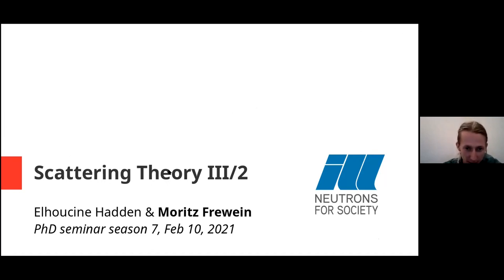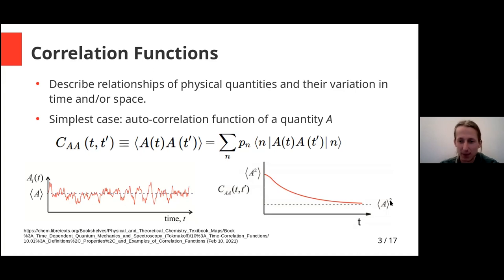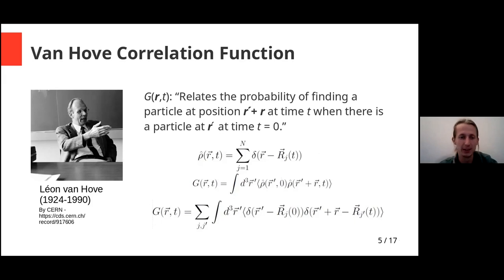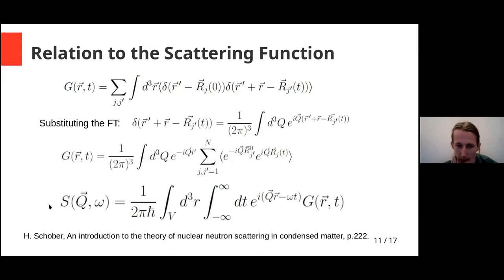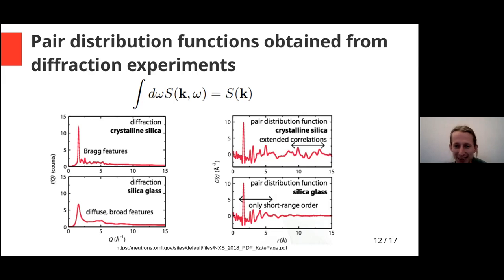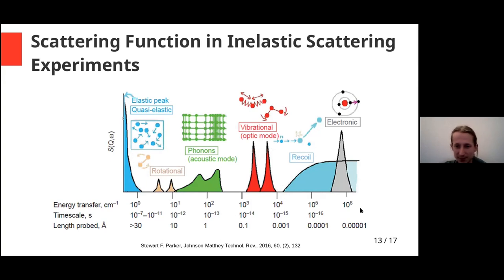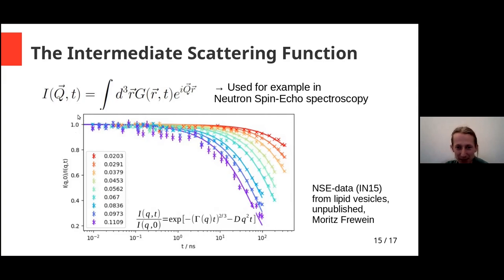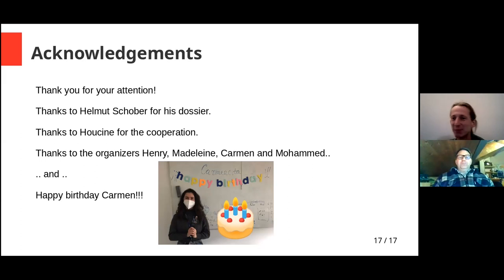12 - Neutron scattering theory III by Moritz Frewein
01:05 | Correlation Functions
05:25 | Van Hove Correlation Functions
07:05 | Relation to the Scattering Function
19:15 | The Intermediate Scattering Function
21:35 | Application in Neutron Experiments